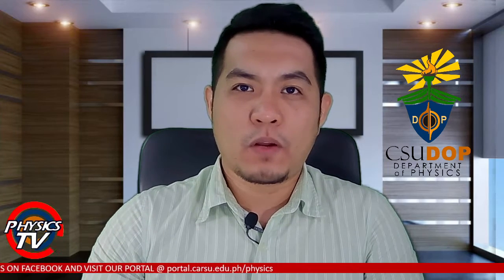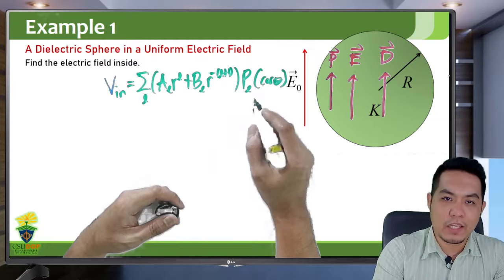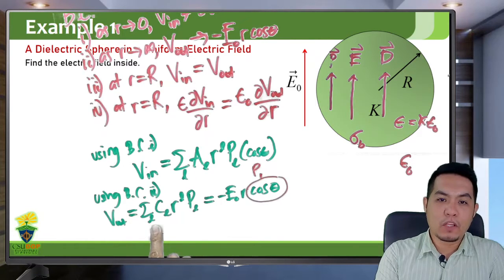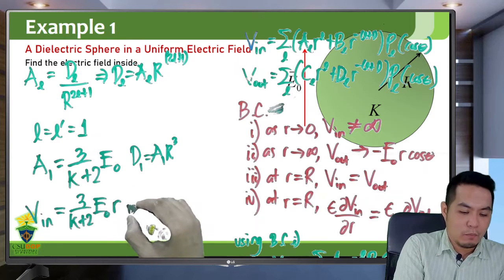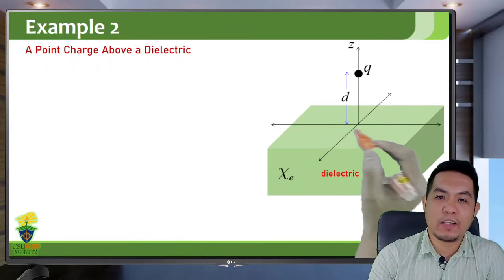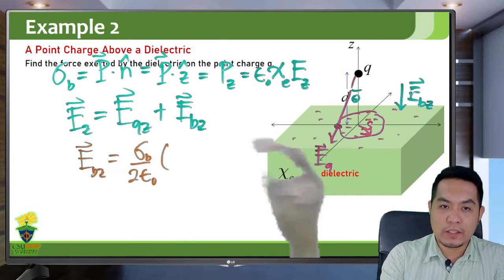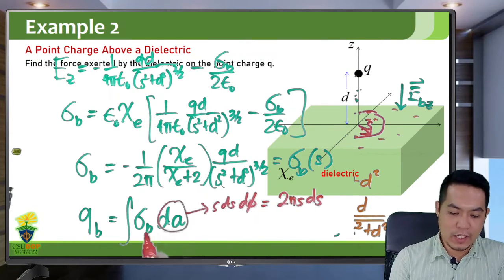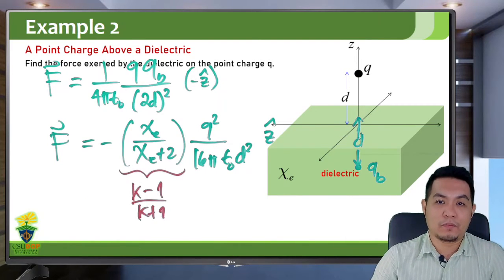Classical Electromagnetism | Lesson 3.6 | Boundary-Valued Problems w/ Dielectrics